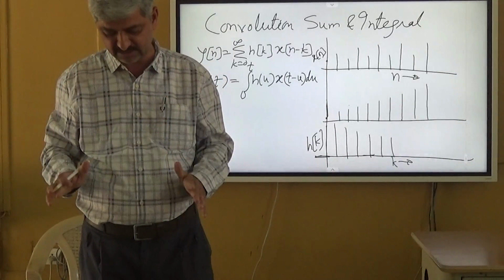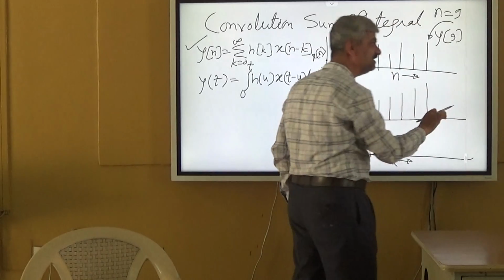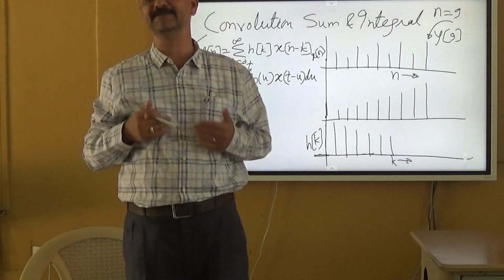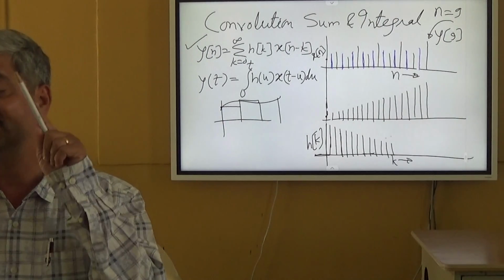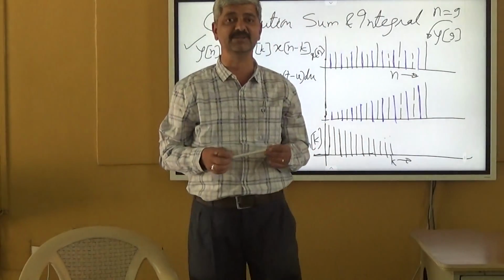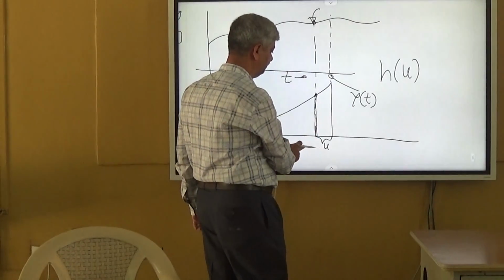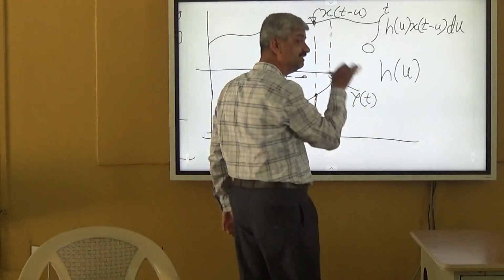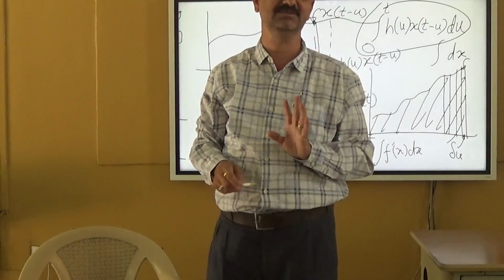SS_21_22_L11